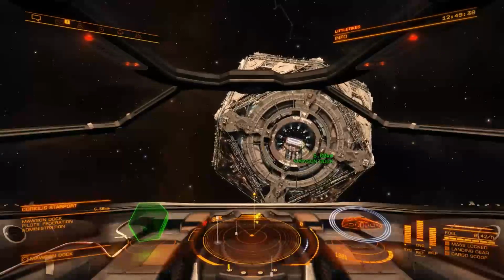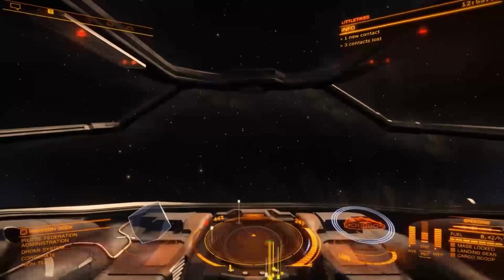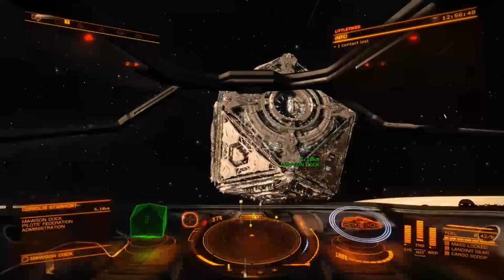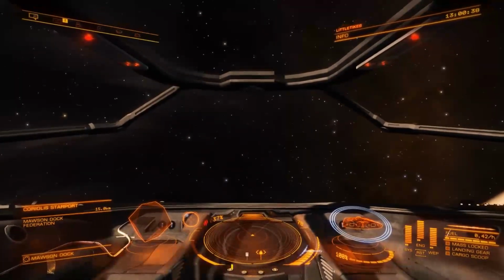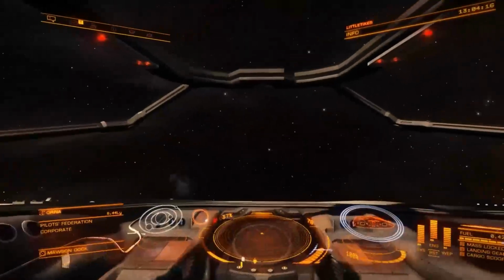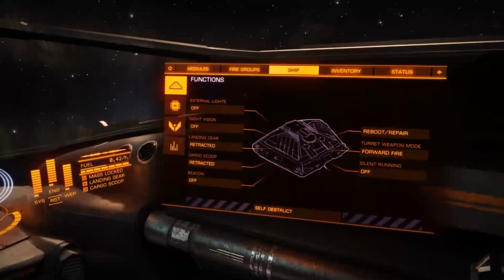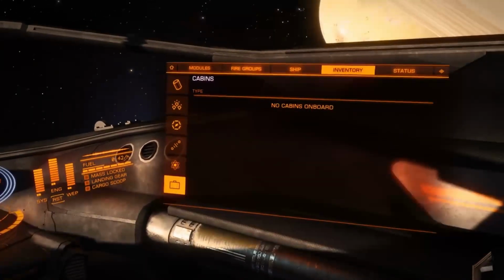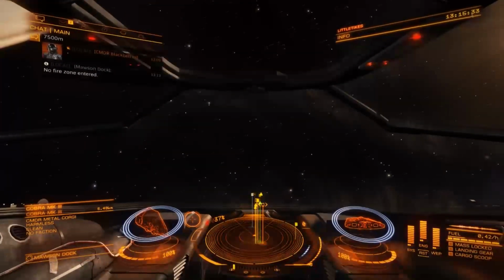Elite Dangerous Hud Panels Explained - Guide For Beginners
Elite Dangerous Hud Panels Explained -

In this video guide, I take you through various part fo the HUD (head up display). I also explain some of the functions within the Nav panel, System panel and Comms panel. It's not an in-depth guide to all the functions available, but gives an overview of the HUD for beginners or new players.

Check out some other videos in this series for new players -

Gear I use when playing Elite Dangerous -

Thrustmaster HOTAS Joystick (ad)
Radeon R9 390 8GB graphic card (ad)
Oculus Rift VR Headset (ad)
Homall Gaming Chair (ad)
Zoom H2n USB Microphone (ad)

Video Timestamps -

GalacticBacon Youtube Channel is a participant in the Amazon Services LLC Associates Program, an affiliate advertising program designed to provide a means for sites to earn advertising fees by advertising and linking to amazon.com.